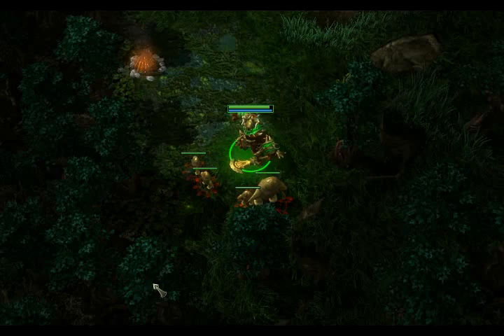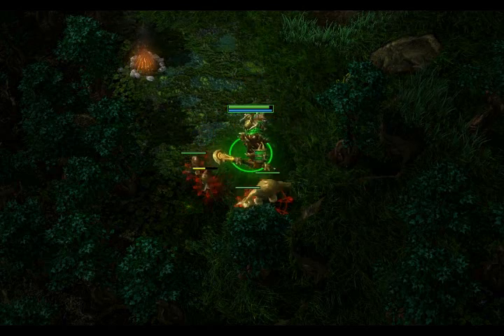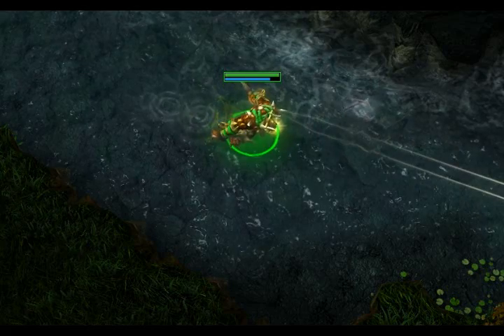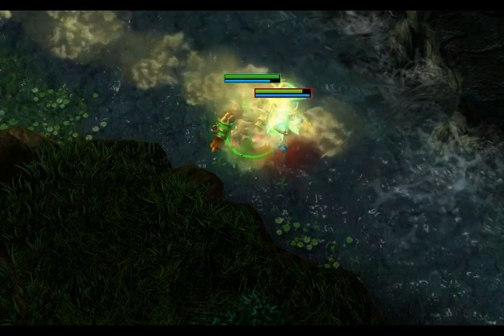Heroes of Newerth: Pharaoh Guide by Nigma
- Games, Guides, Tournaments, Live Coverage!

I've been gone for what seems like forever in a mix of Christmas and Laziness but oh well here it is: A Pharaoh guide because he's an awesome hero. So get out there and beat some ass!